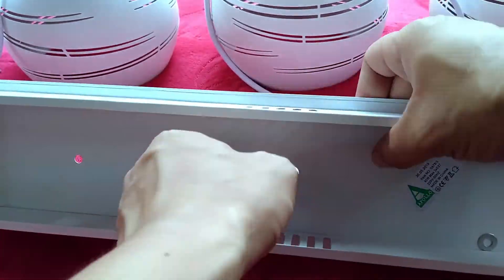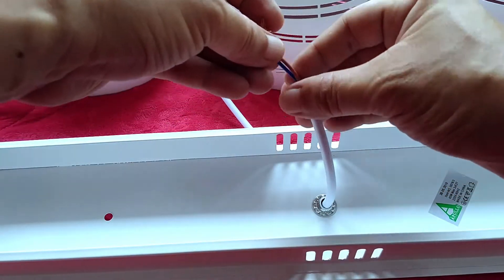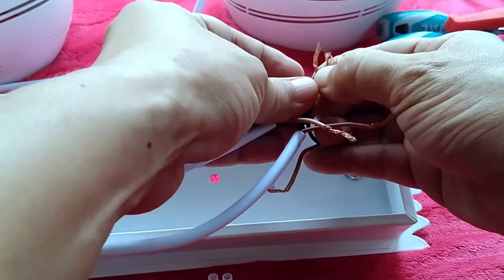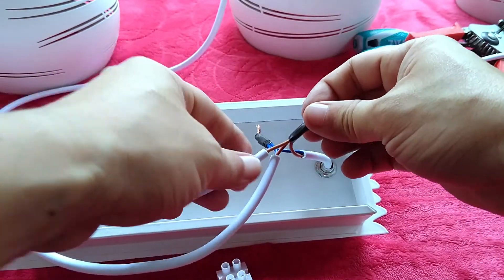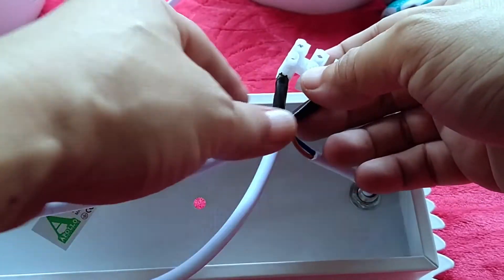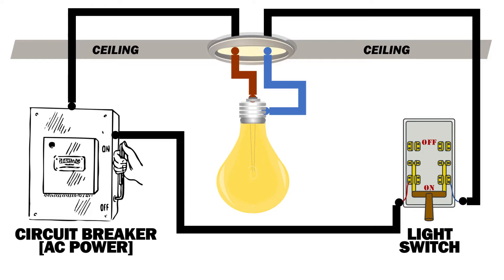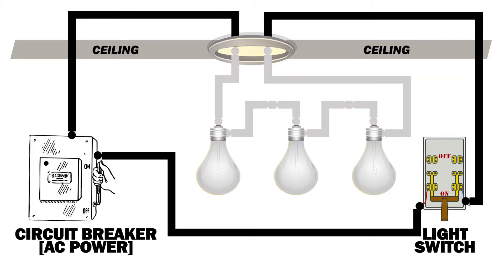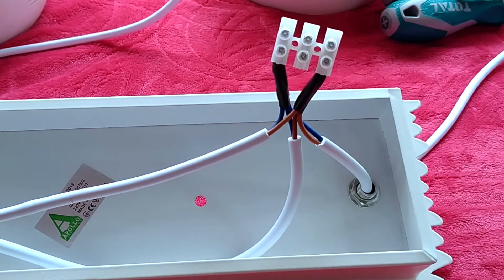How to Wire 3 Light Bulbs to 1 Switch (Using a Parallel Circuit Like a Pro!)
Want to install multiple lights on a single switch without losing brightness or control? In this step-by-step tutorial, I’ll show you why a parallel circuit is the smartest choice for wiring 3 light bulbs to 1 switch—perfect for your home improvement or renovation project. Whether you're lighting up a workshop or adding style to your home, this wiring technique is a must-know!

📌 What You'll Learn:
👉 How a parallel circuit works for lighting
👉 Easy wiring guide for 3 bulbs + 1 switch
👉 Why this setup beats series wiring every time
👉 Troubleshooting tips and safety reminders

📌 This beginner-friendly guide is ideal for:
👉 Homeowners upgrading indoor or outdoor lighting
👉 DIYers tackling garage or workspace installs
👉 Anyone looking to wire lights safely and efficiently

✌ How to Install a Monitor Arm | Best Monitor Arm Setup - How? | Loop Alloy Monitor Mount Review
✌ See and Work Better w/ an Ergonomic Laptop Setup at Home | Best Home Office Computer Setup

✅ PRODUCTS | TOOLS
Apollo Lightings chandelier or drop light